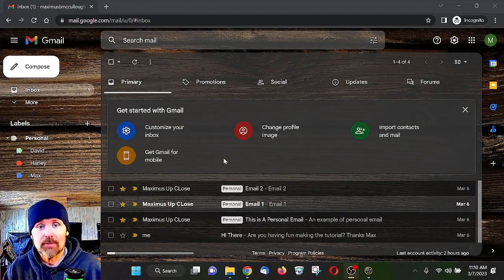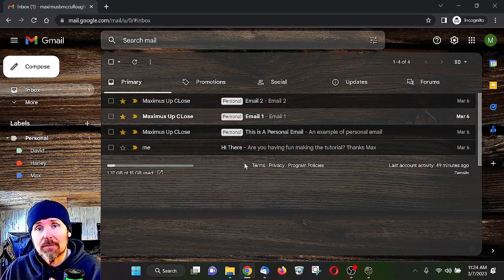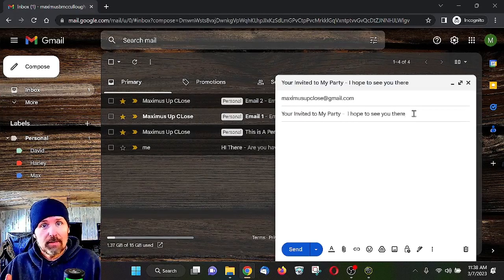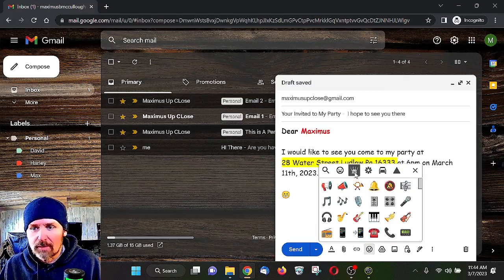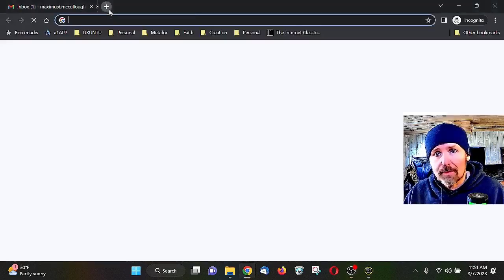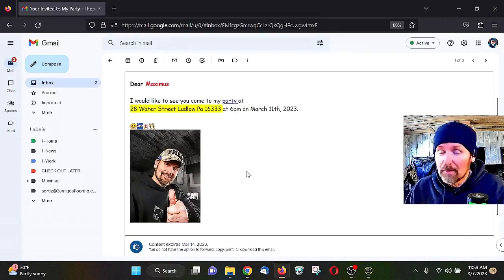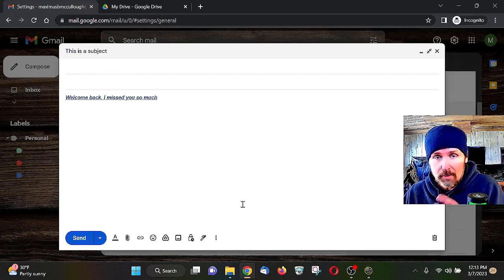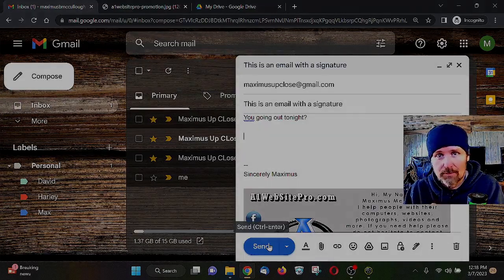Learn How to Compose and Send Email with Gmail Like a Pro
In this tutorial, you'll learn how to compose and send emails with Gmail like a pro. We'll cover everything from the basics of creating a new email to advanced features like formatting, adding attachments, and organizing your inbox.

Whether you're a beginner just getting started with Gmail or a seasoned pro looking to optimize your workflow, this tutorial has something for you. We'll provide step-by-step instructions, helpful tips, and best practices to help you become a master of email communication.

So grab your computer and your Gmail account, and let's get started!

 In addition to the basics, we'll also cover some advanced features that can make your email communication more efficient and effective. Here are some of the topics we'll cover:

Formatting options: Learn how to bold, italicize, and underline text, change font size and color, and more.
Adding attachments: Whether you need to send a document, photo, or other file, we'll show you how to attach it to your email.
Organizing your inbox: Gmail has some powerful tools for keeping your inbox organized, such as labels, filters, and stars. We'll show you how to use these tools to stay on top of your emails.
Canned responses: If you find yourself sending similar emails over and over again, you can save time by creating canned responses. We'll show you how to set these up.
Keyboard shortcuts: Gmail has a ton of keyboard shortcuts that can save you time and make you more productive. We'll cover some of the most useful ones.
By the end of this tutorial, you'll be able to compose and send emails with Gmail like a pro, saving you time and improving your communication skills.

00:00 What you will learn
00:40 Compose an Email
01:00 Entering an Email address
04:35 How CC & BCC Work
03:18 About The Subject Line
04:07 Sending CC and BCC What It Looks Like in Sent
05:15 What CC and BCC Look Like On Receiver End
06:50 More on Subject Line What Not to Include
09:00 The Body Of The Email
10:00 How To format the Text in Gmail
12:00 How To Use Emojis in Gmail
03:12 How To Insert Images in Gmail
14:10 How To Full Screen in Gmail
14:40 How To Insert a link in Gmail
15:40 How To Use Google Drive in Gmail
17:30 How To Use Confidential Mode in Gmail
19:19 Seeing Confidential Mode in receivers Email
20:30 Pro Tips in Gmail
21:20 How Artificial Intelligence  Works in Gmail
22:22 How To Get Rid Of The Format Bar in Gmail
22:44 AI Remembering Email Addresses That We Use
23:08 How to Schedule an Email in Gmail
23:35 How to Insert a Signature in Gmail